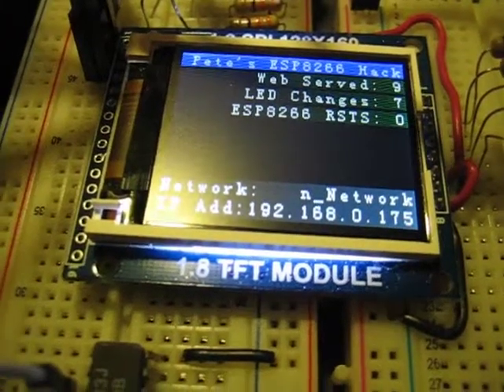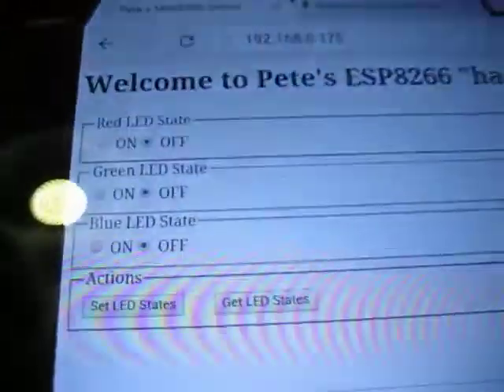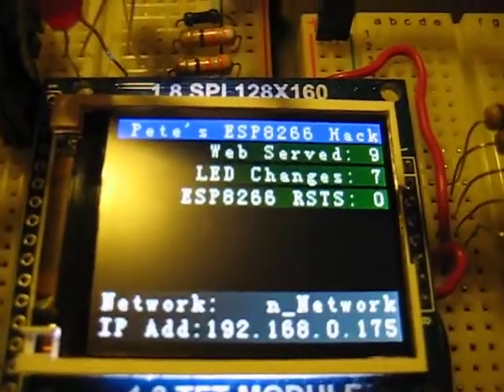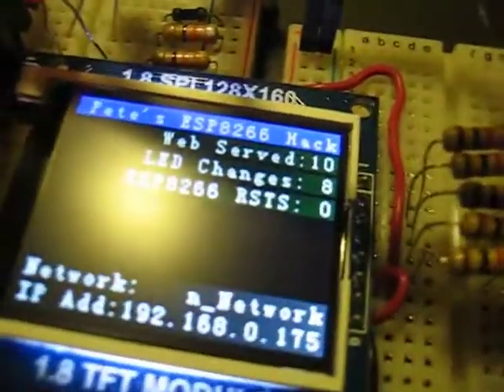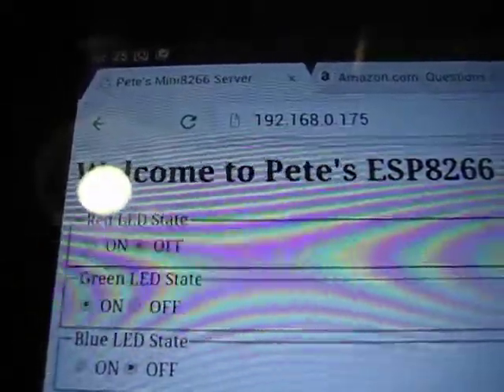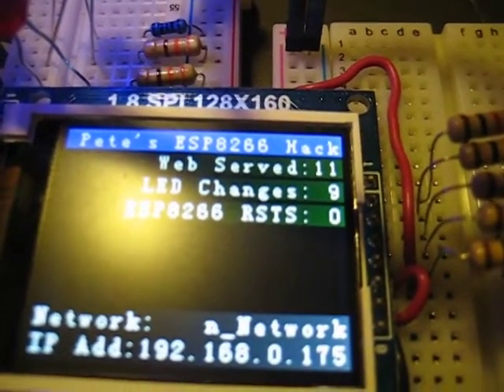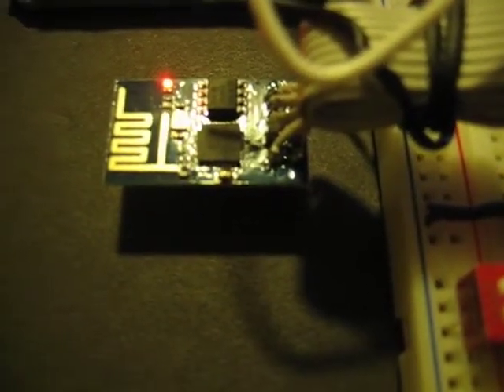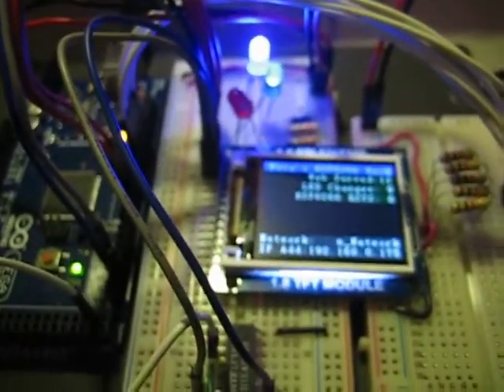LCDwithLEDControls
Demo of LCD integrated into my web page controlled LED project that I blogged about